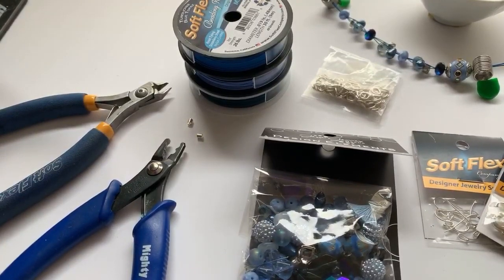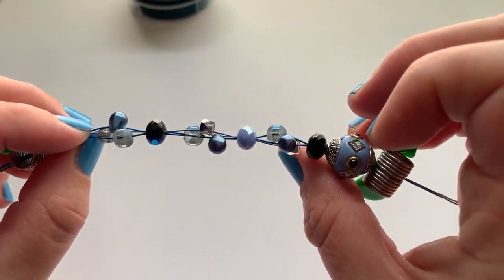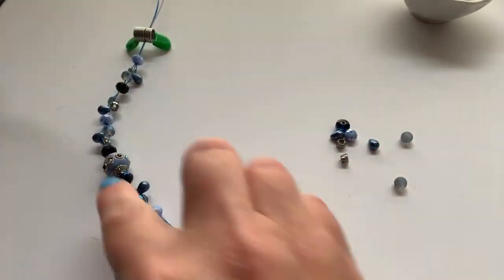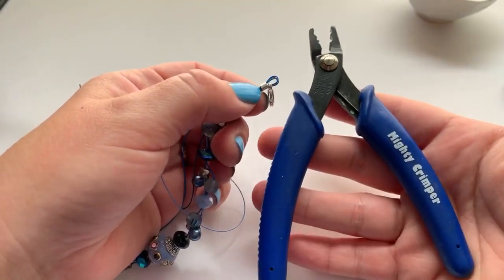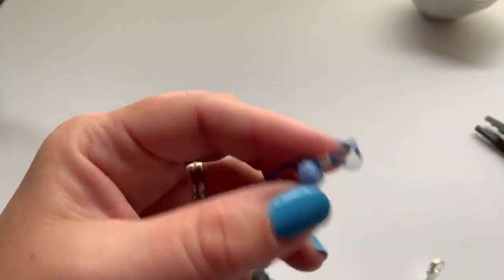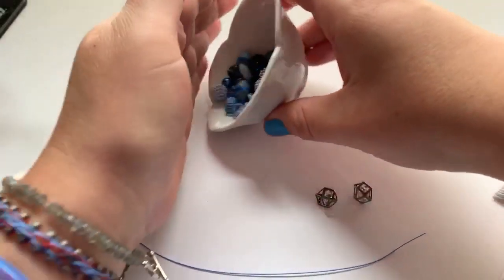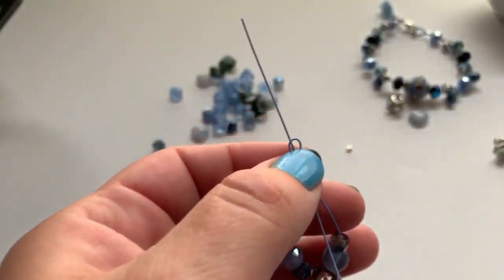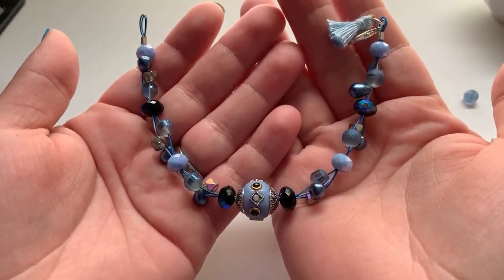Free Spirit Beading with Kristen Fagan: Make Beaded Jewelry With The April Showers Bead Mix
Let’s make a bracelet and a pair of earrings with Tranquility Trios and the April Showers Bead Mix.